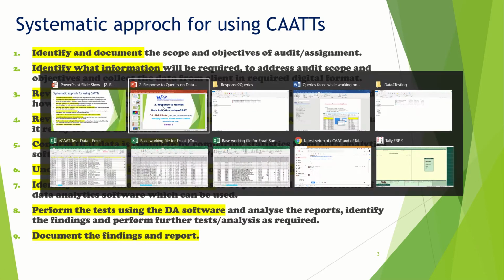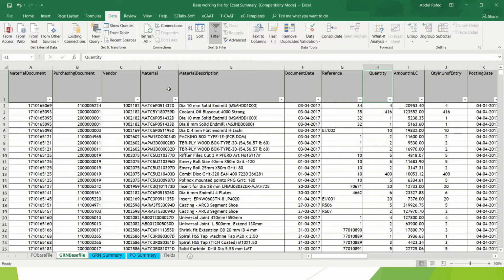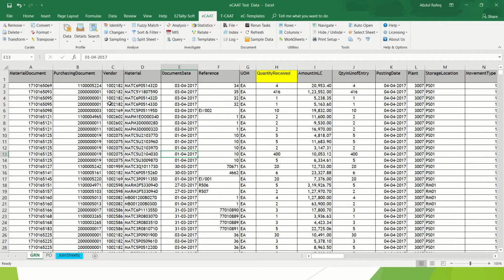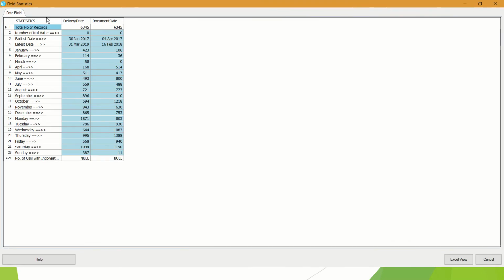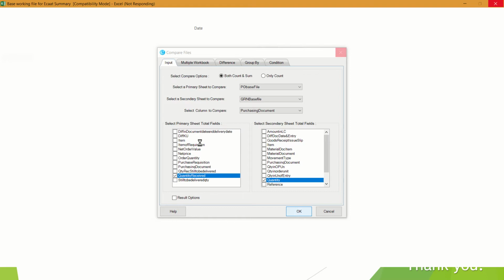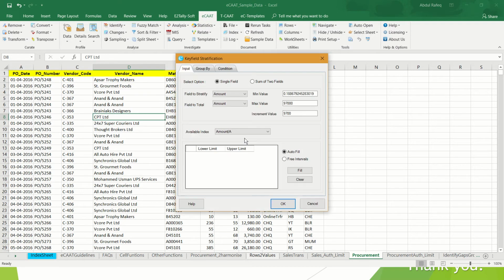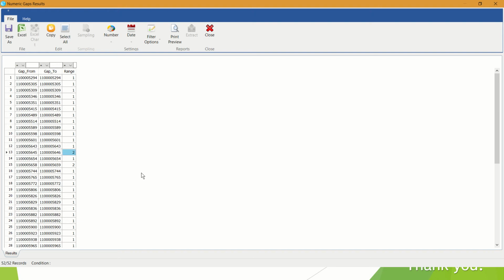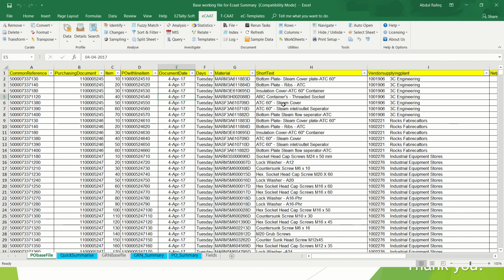2. Response to Queries on Data Analytics using eCAAT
This presentation covers response to queries received from our customers on using eCAAT. It includes demo of selected functions of eCAAT with brief explanation.